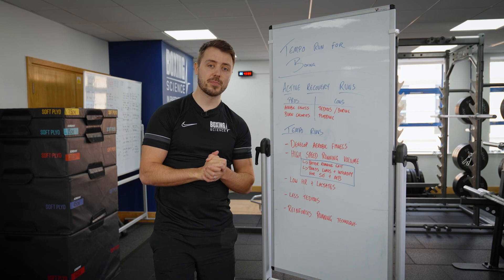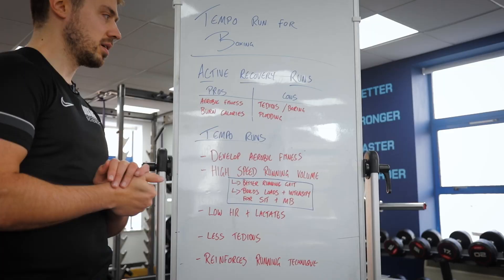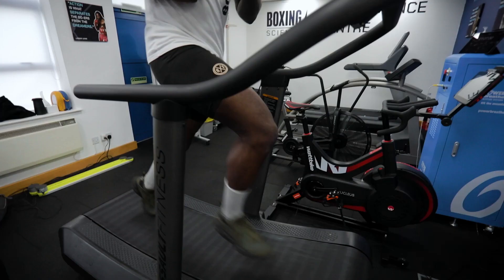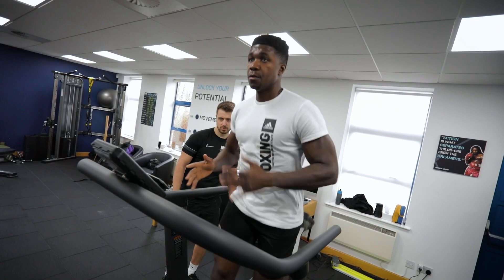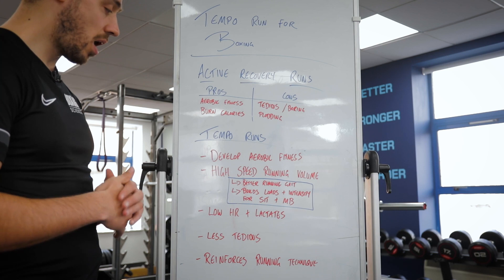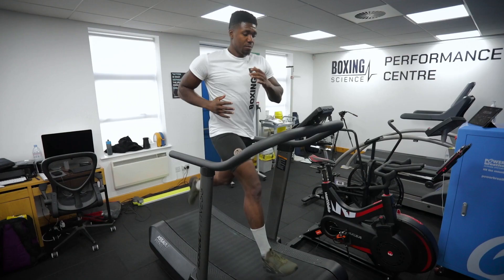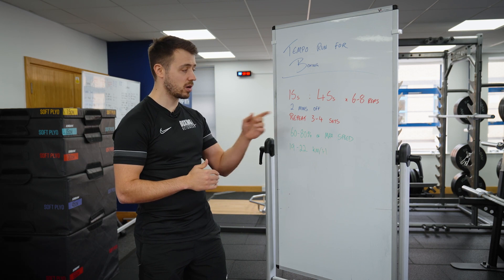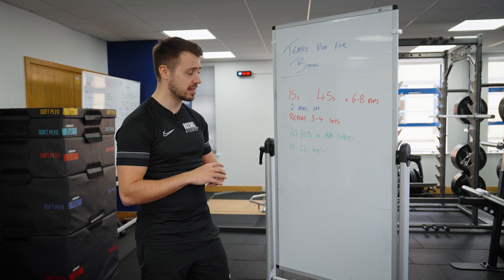Active Recovery Run for Boxing | AskBoxingScience Episode 29